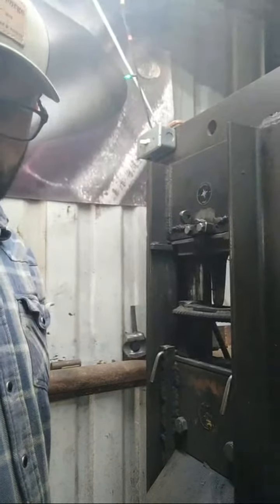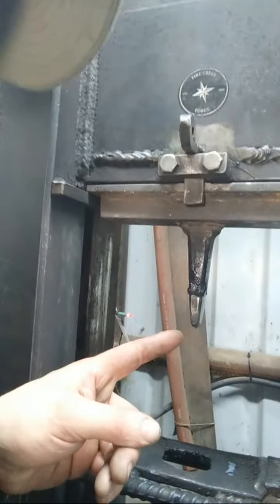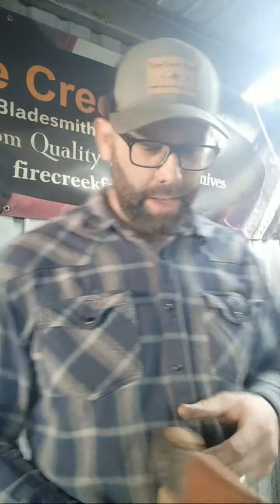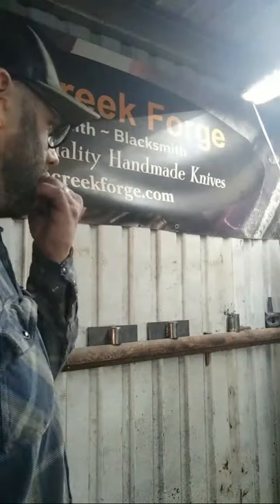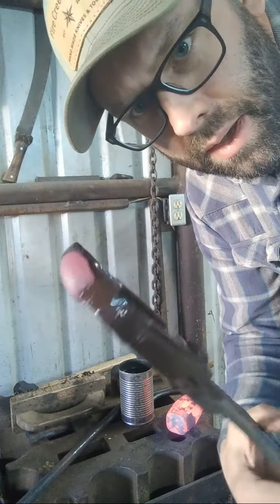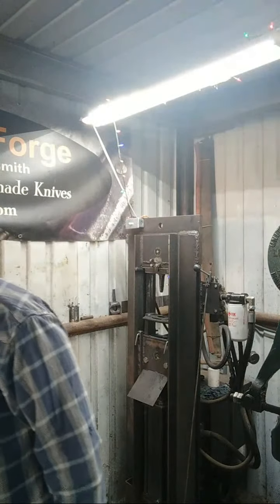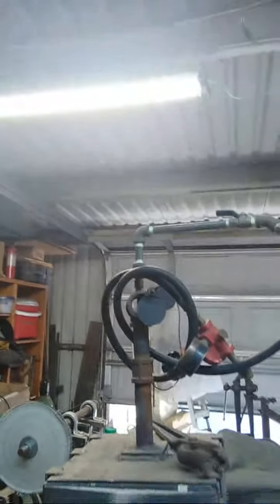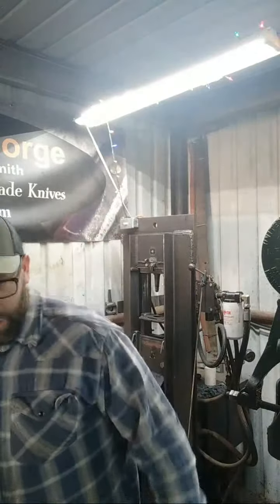Forging Hammers Live Pt. 2